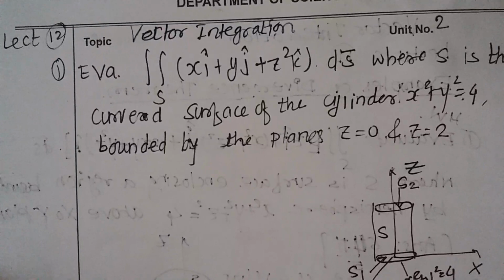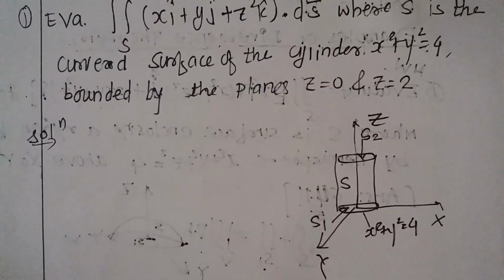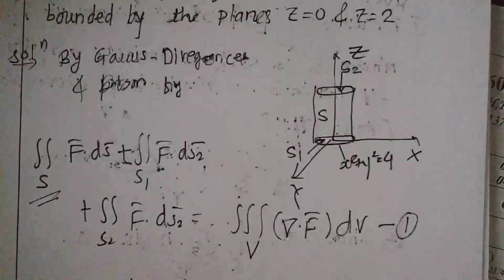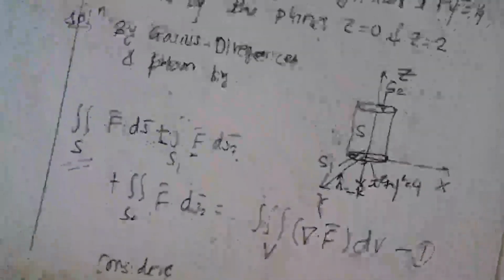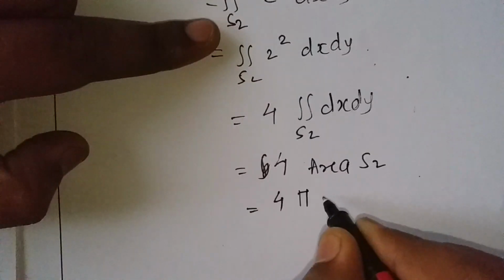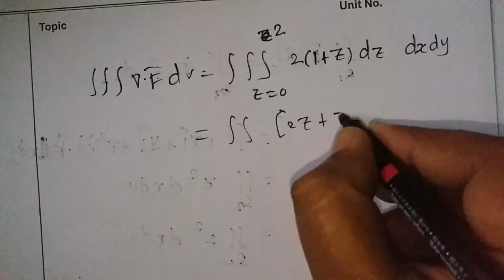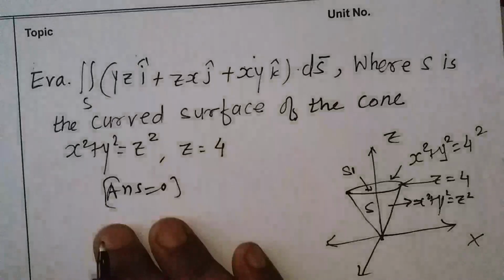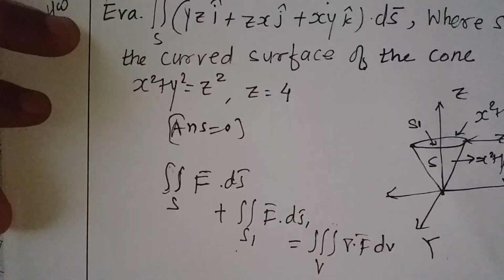Vector Integration Lect 12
Divergence Theorem Cylinder and Cone example